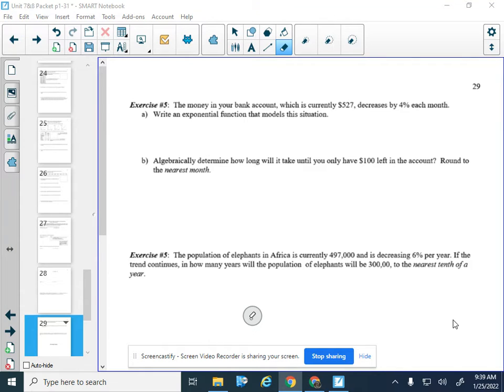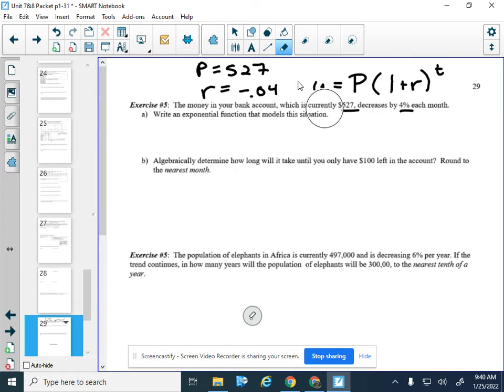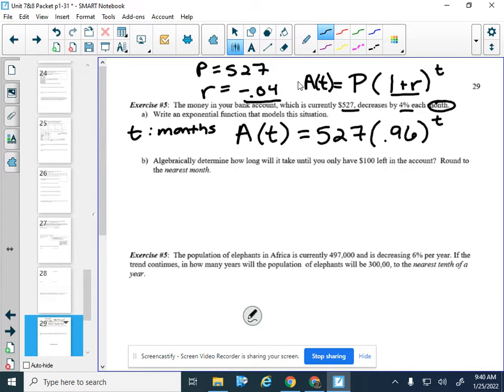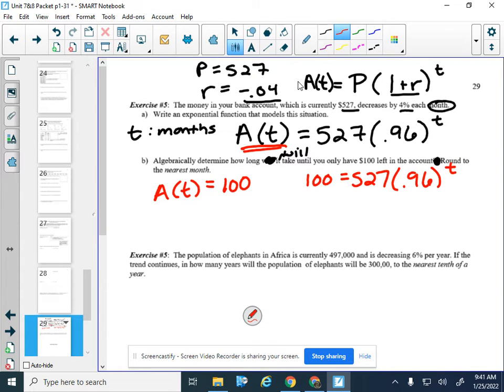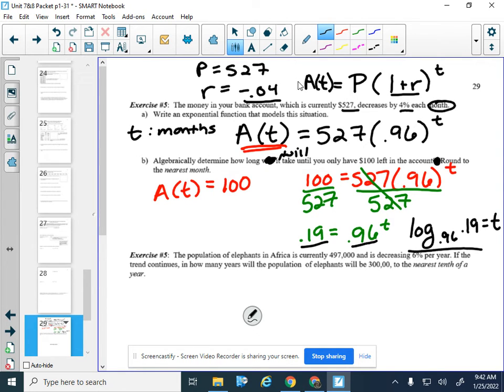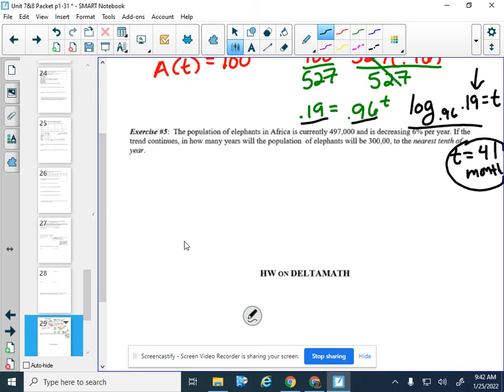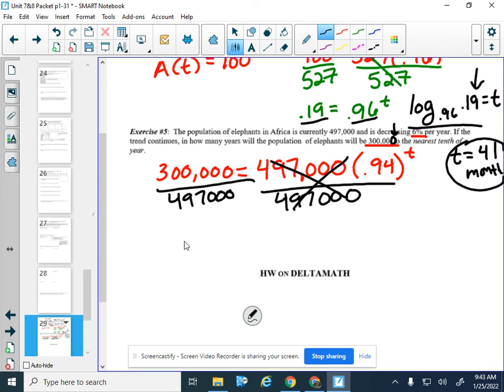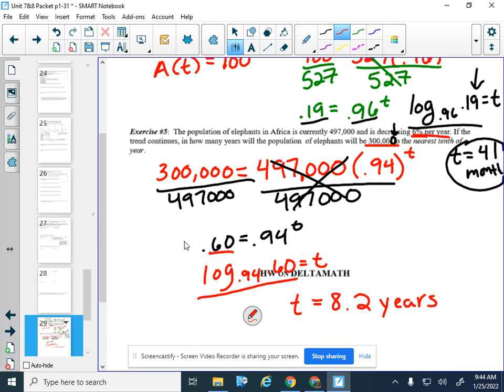A2 U7-8 L61 P29